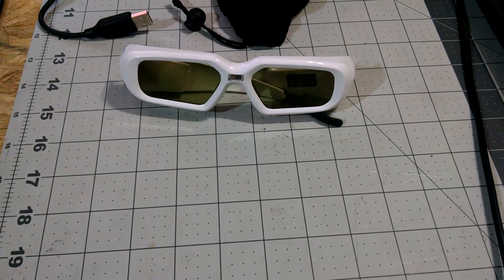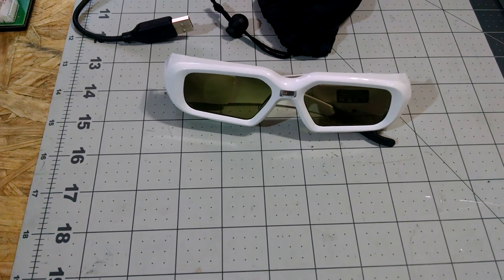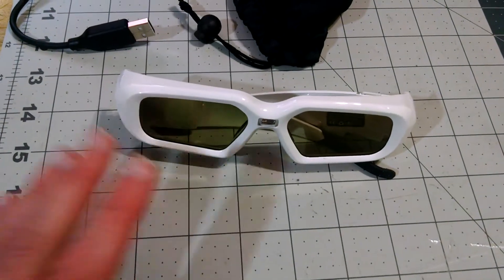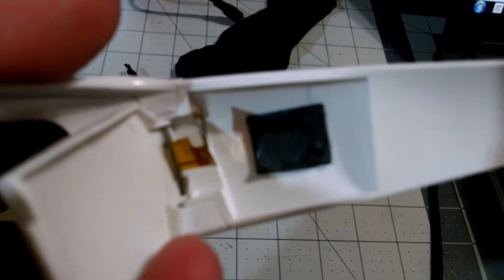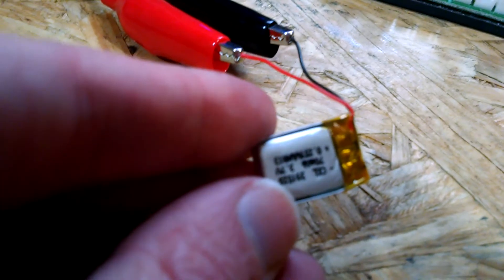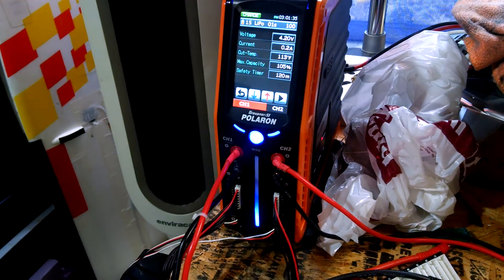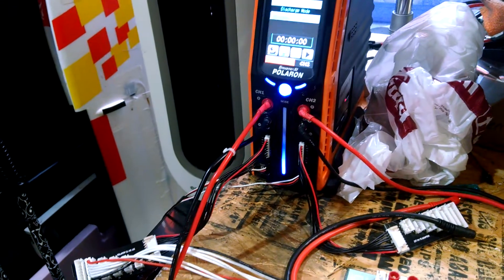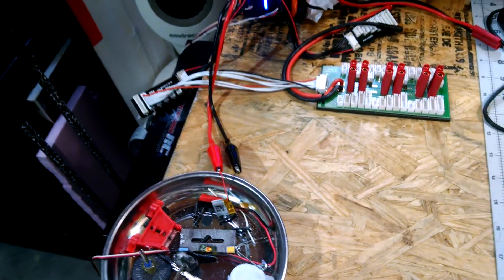SainSonic 3D rechargeable glasses will not charge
SainSonic SSZ-200DLW 3D Active Rechargeable Shutter Glasses for DLP-Link Projector

Issue: Glasses will not charge or turn on
Resolution: Remove battery and externally slow charge or replace battery

Charger: Graupner Polaron EX (This is a high end hobby charger - you can certainly use and find much less expensive units that will do the same)